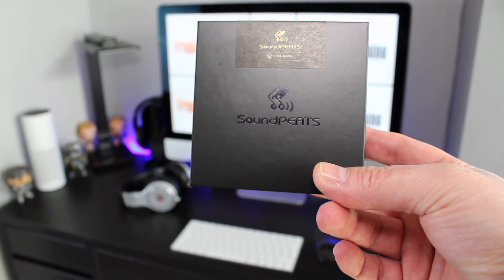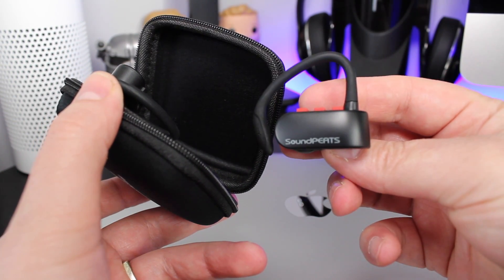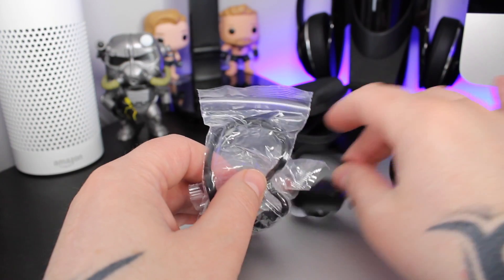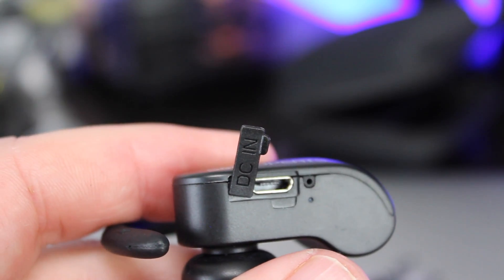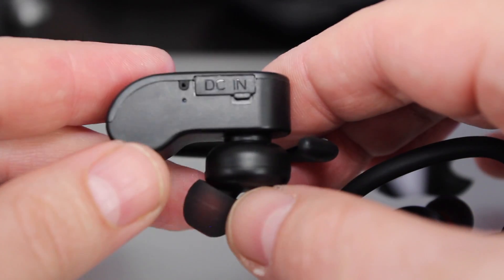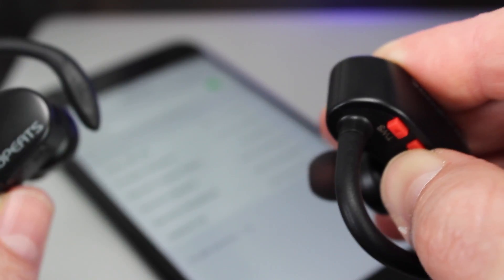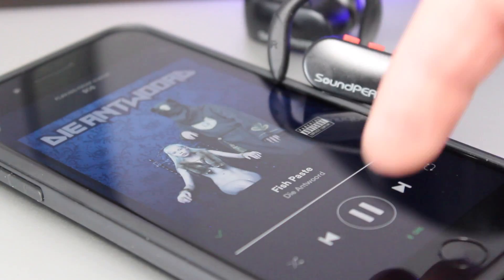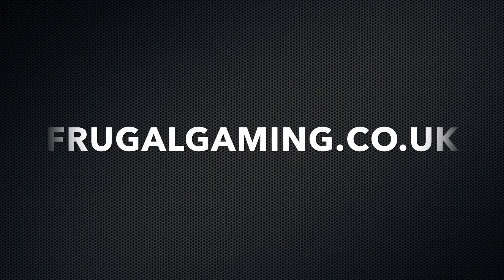Soundpeats Q16 Fully Wireless Earphone Unboxing & Review